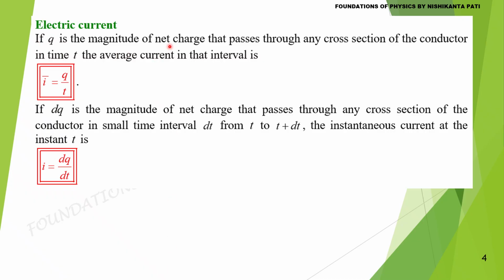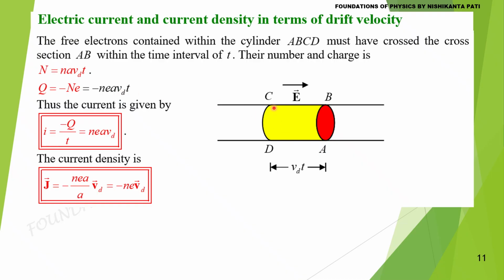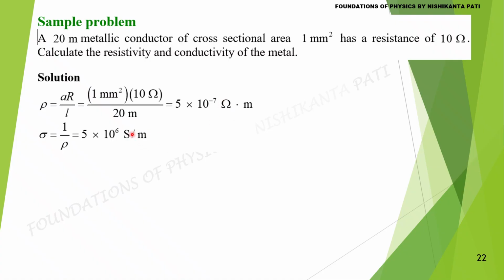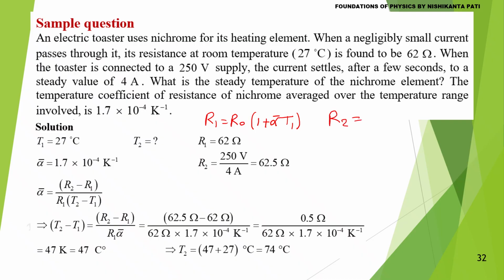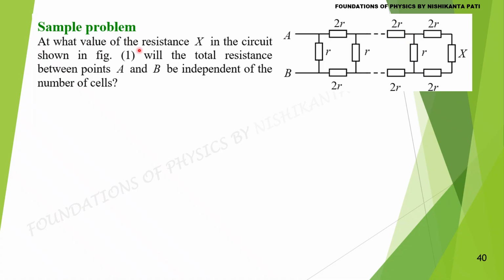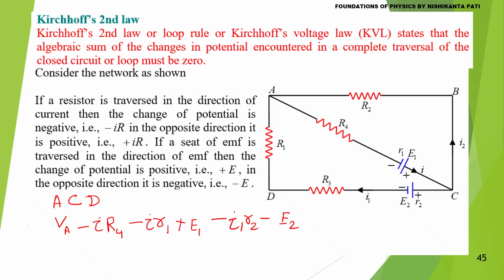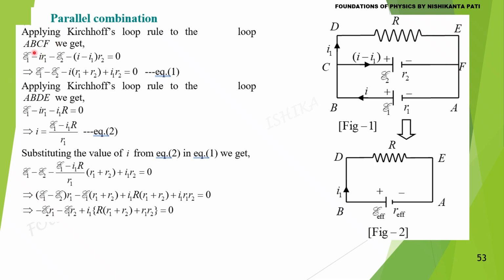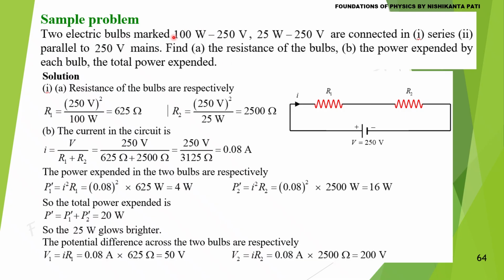Direct Current ( Physics - Class 12 ) At A Glance | Within 1.5 hour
Quick recap of Direct Current for exams.

This video covers all the essential formulas and concepts in a concise format, along with Sample Problems to help students understand the concepts better. Ideal for last-minute revision before tests like JEE/NEET or Board Exams.

Topics Included:
• Electric current
• Derivation of drift velocity
• Electric current and current density in terms of drift velocity
• Relaxation time or mean free time
• Ohm’s law
• Limitations of Ohm’s law
• Experimental verifications of Ohm’s law
• Relation between electric field intensity and current density
• Mobility
• Resistance
• Variation of resistivity or specific resistance with temperature
• Variation of resistance with temperature
• Emf of a cell (Comparison between emf and potential difference of cell)
• Combinations of resistors ( Series, parallel)
• Kirchhoff’s laws (1st, 2nd)
• Wheatstone bridge
• Combination of cells (Series, parallel, mixed combination)
• Joule’s law (Electric energy and power)